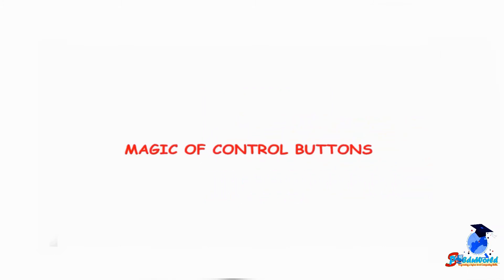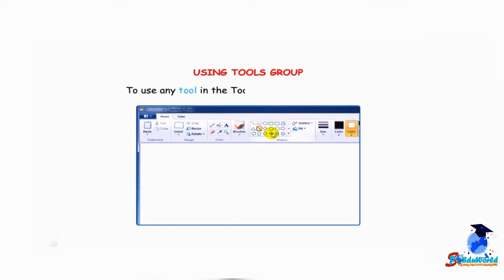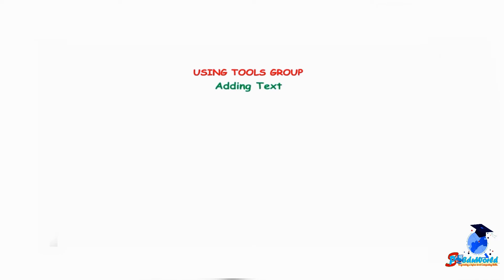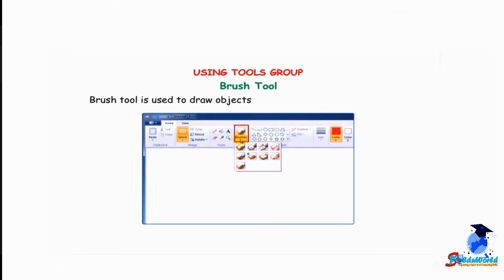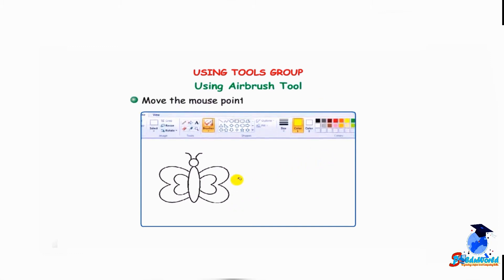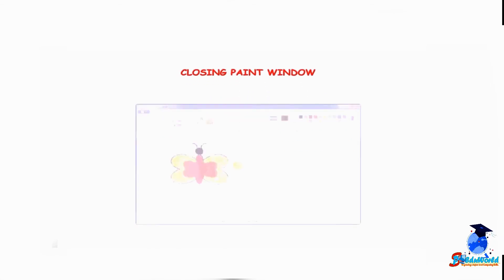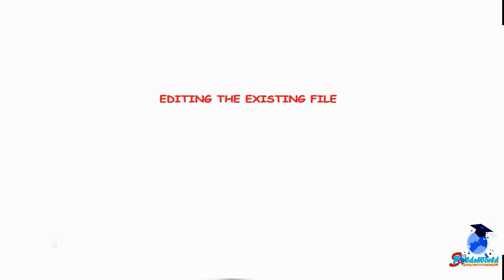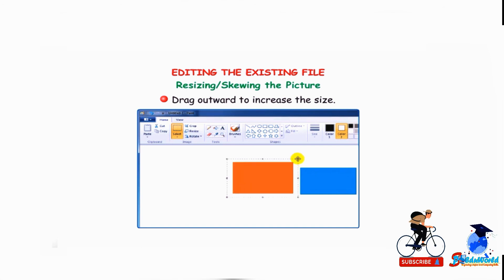what is a paint program | basic to advance about paint | computer education hub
Ohh my goodness, we are so thrilled you decided, to join the SPCoEduWorld on YouTube channel, Hats off on making you an excellent decision. Everyone this is Computer Basics Tutorial for beginners in ENGLISH. It is according to the curriculum based on the ICESC CBSE NCERT pattern.  We are trying to make computers easier to use. I hope you will like this computer course in English. This is free computer training for beginners. You will like this computer tutorial in English. Now you can learn Computer by attending these lectures and you can grow your practically computing knowledge.

Queries ….

File management in computer class-2
 how to manage file in computer .
 smart work in computer
What is a file management,
What is Input & Output Devices?
Computer’s parts
Use of the Input and Output Devices
computer
computer basic knowledge
computer course
computer networks
computer organization and architecture
computer for delhi police
computer awareness for bank exams
computer for rrb po mains
computer questions and answers
computer me wifi connect kaise kare
icsce cbse computer science
computer education
computer education part 1
computer education part 2
computer education part 3
computer education part 4
computer education part 5
computer education part 6
computer education part 7
computer education hub
computer education part 8
computer education part 9
computer education part 10
computer education part 11
computer fundamentals bca 1st sem
computer fundamentals full course
computer fundamentals in english
computer fundamentals class 11
computer fundamentals in Hindi
computer fundamental question
computer fundamentals in tamil
computer fundamental mcq question
computer fundamentals questions and answers
computer fundamentals and office tools in telugu
computer fundamentals ms excel ms word communication internet www and web browsers